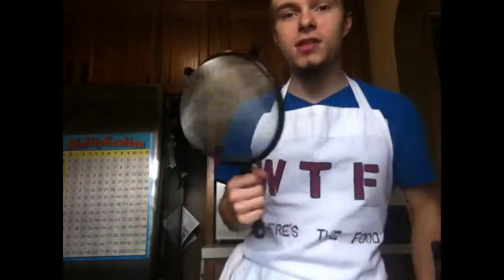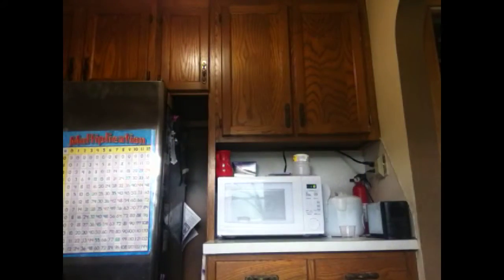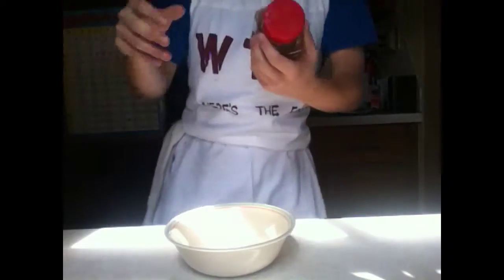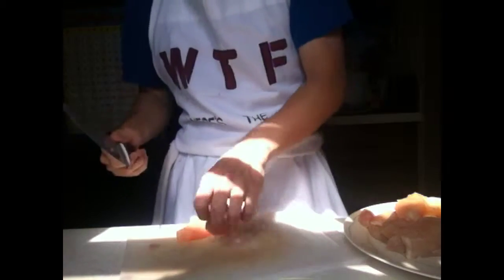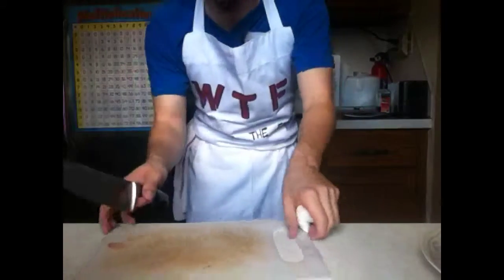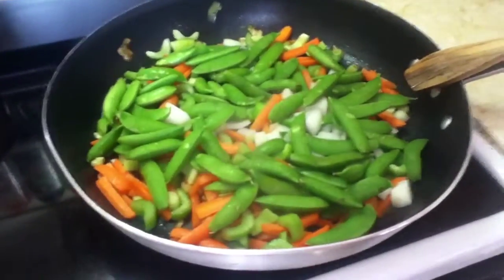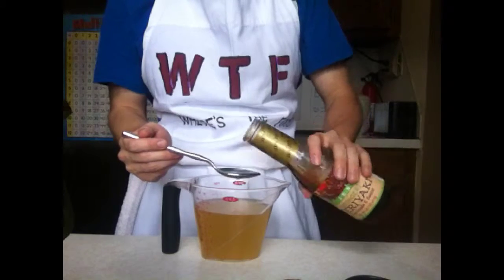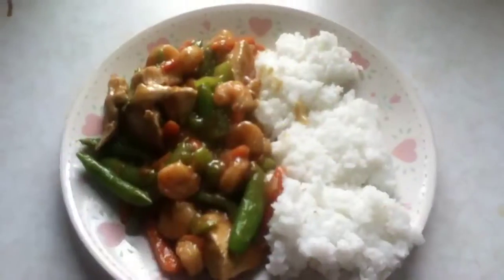Skull Cooking Hour - Japanese Recipe - Sesame Shrimp Stir-Fry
2 cups water
1 cup uncooked white rice
1 pound medium shrimp, peeled and deveined
1/4 teaspoon ground ginger
1/4 teaspoon cayenne pepper
1 clove garlic, minced
1 tablespoon sesame seeds
1/4 teaspoon ground black pepper
2 tablespoon sesame oil
1 red bell pepper, sliced into thin strips
3 green onions, sliced
3 tablespoon teriyaki sauce
1/2 pound sugar snap peas
1/8 cup cornstarch
3/4 cup chicken broth
1/4 teaspoon salt

1 In a medium saucepan, bring salted water to a boil. Add rice, reduce heat, cover and simmer for 20 minutes.

2 While rice is simmering, combine shrimp, ginger, cayenne pepper, garlic, sesame seeds and black pepper in a large plastic food storage bag. Allow to marinate in the refrigerator.

3 Heat sesame oil in a large wok or skillet. Add red bell pepper and green onions; saute 3 to 4 mins to soften slightly add teriyaki sauce. Add peas and shrimp with seasoning; saute 4 mins or until shrimp and opaque.

4 Stir cornstarch into chicken broth and add to wok; cook, stirring until mixture boils. Sprinkle with salt. Spoon shrimp mixture over rice.